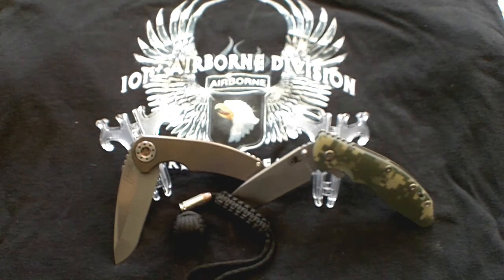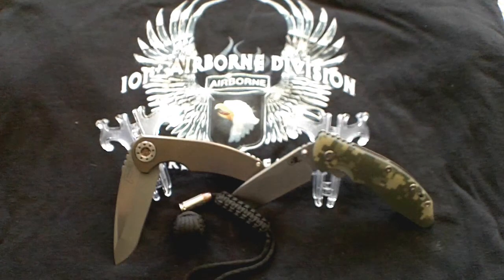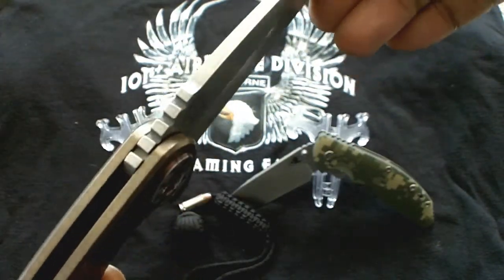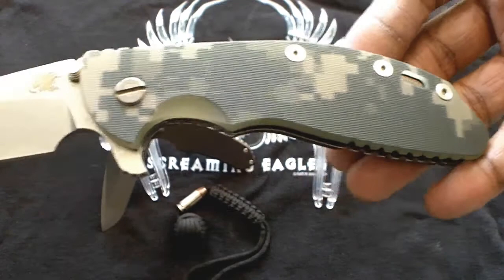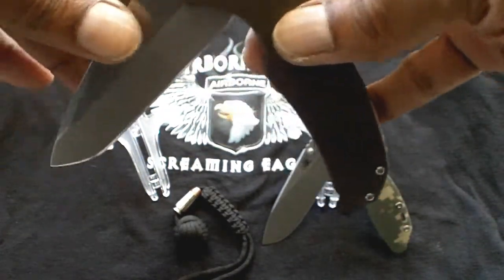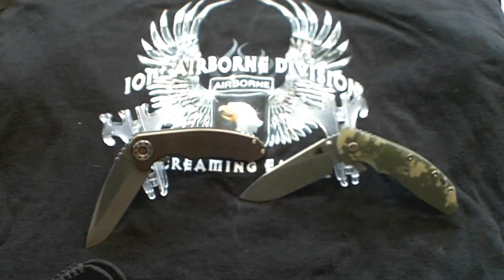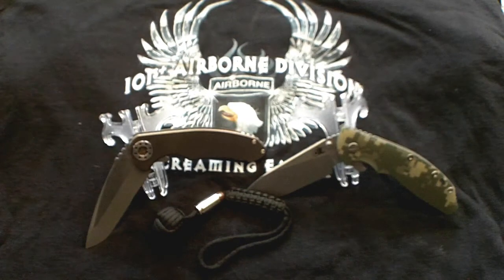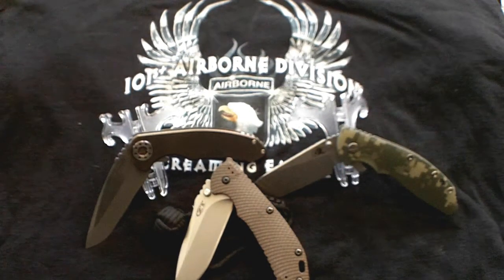Curtiss F3 vs Hinderer XM24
SPECIFICATIONS
Curtiss F3 - OAL - 8.8"      XM24 - 9.1"        ZT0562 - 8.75"
Blade - 4" N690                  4" S35VN         3.75"  Elmax
Handle - Titanium                G10/Titanium      G10/Titanium
Weight - 6.1oz.                     7.8 oz.               5.9 oz.
Thickness - 0.15"                  .185"                  0.16"